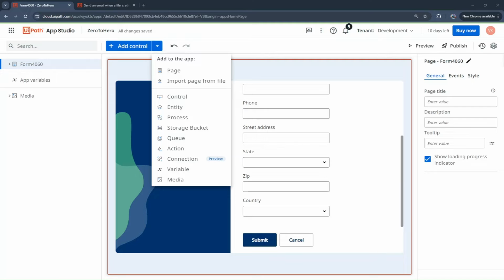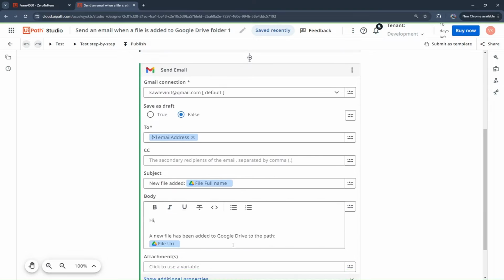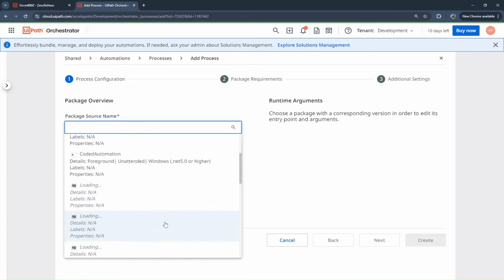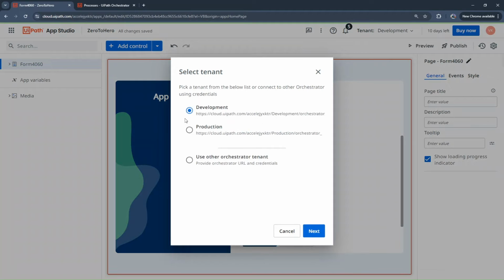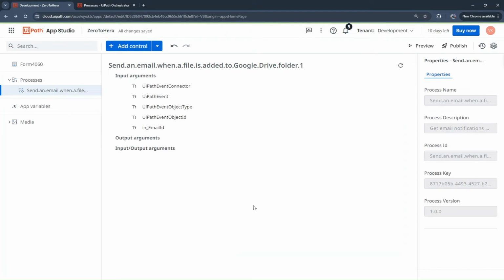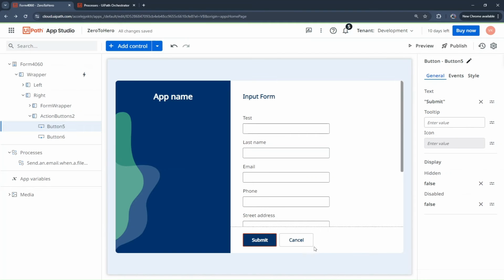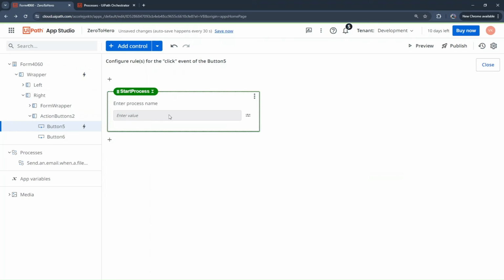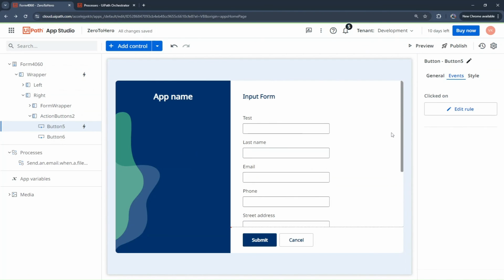Adding Processes to UiPath Apps | UiPath Apps: Zero to Hero - #5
Welcome to the latest episode of the *UiPath Apps: Zero to Hero*  series! In this video, we'll dive into integrating and using the *Process* control within UiPath Apps. We'll cover the step-by-step process of creating a workflow in *UiPath Studio Web* and publishing it to *Orchestrator*. Once published, we’ll show you how to add this process to UiPath Apps and configure it to run seamlessly. Finally, we’ll demonstrate how to use UiPath *Controls* to trigger the added process and create a fully functional automation.

Whether you're a beginner or experienced in automation, this video will guide you through the essentials of linking processes to apps in UiPath.

Timestamps:
0:00 - Introduction
0:45 - Creating a process in UiPath Studio Web
2:15 - Publishing the process to Orchestrator
3:30 - Adding the process to UiPath Apps
4:45 - Using Controls to trigger the process